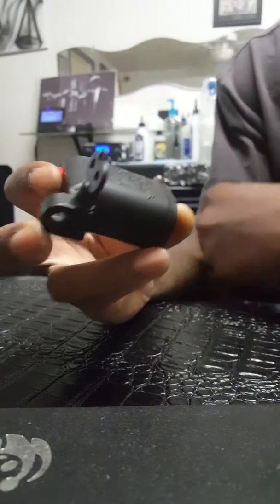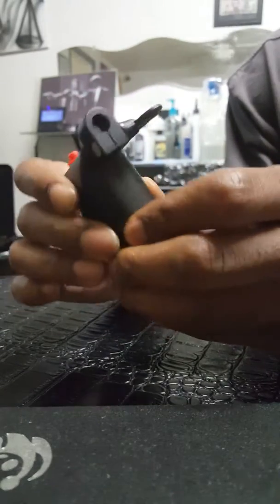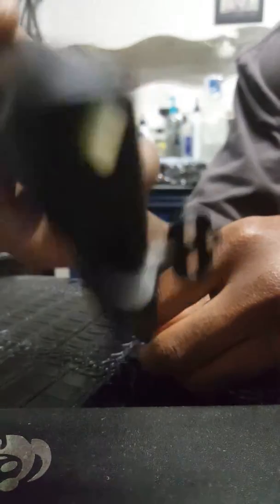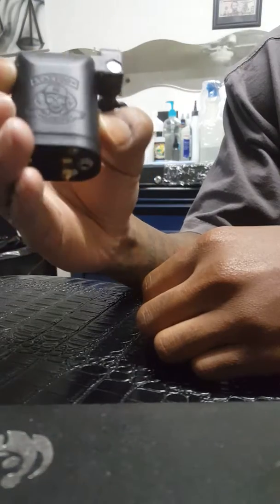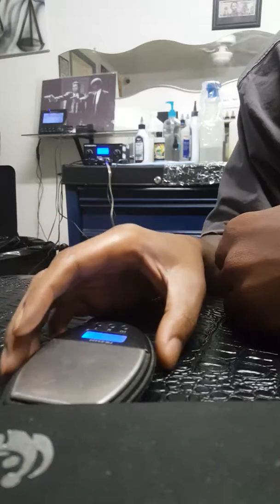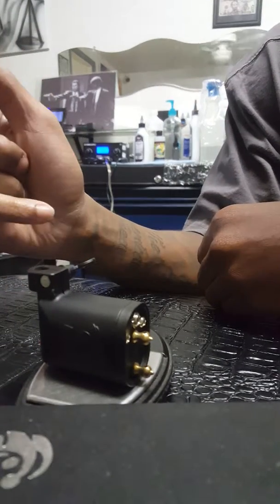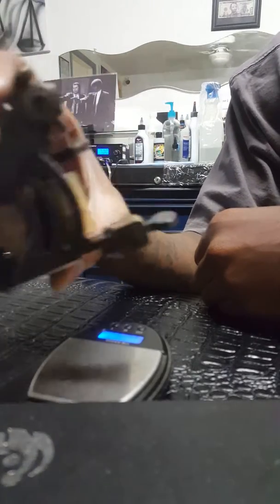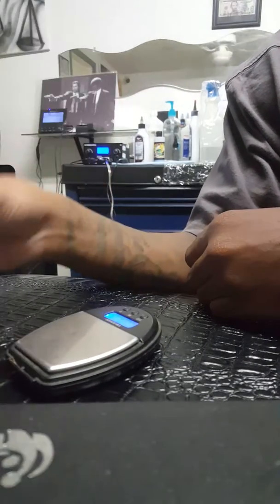DGT Rotary Tattoo Machine Review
This is a review of the DGT rotary tattoo machine! Let me know what you think about this machine in the comments. I left the link below if you want to buy one of these machines.